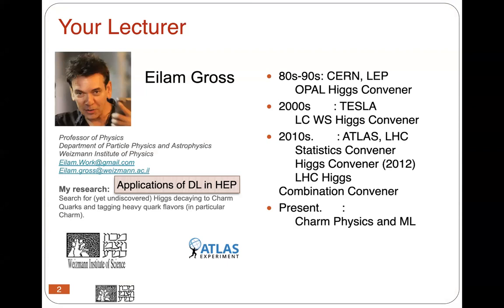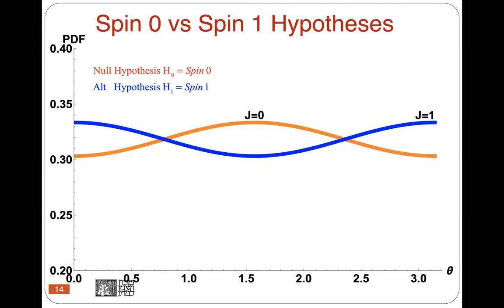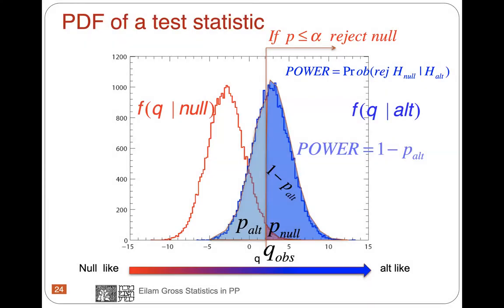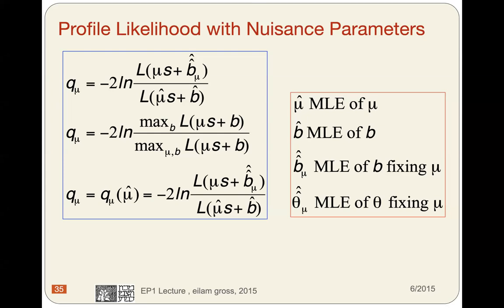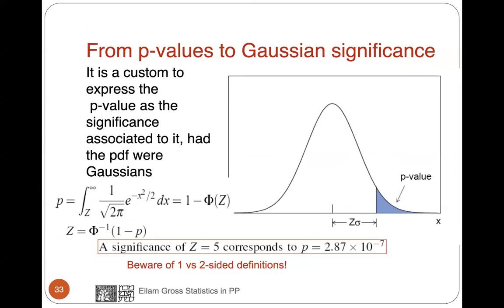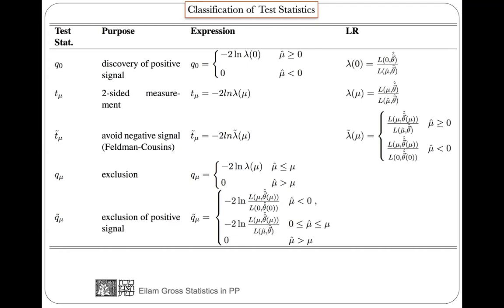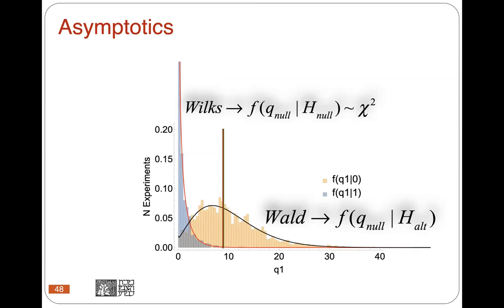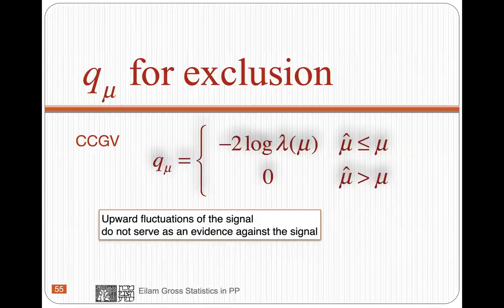ASP 0723 Gross Statistical Analysis 1 2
Course: "Statistical Analysis (1)"

By Prof. Eilam Gross (Weizmann Institute)